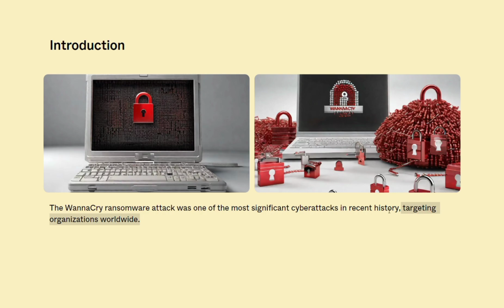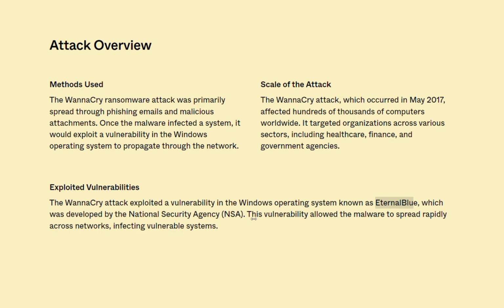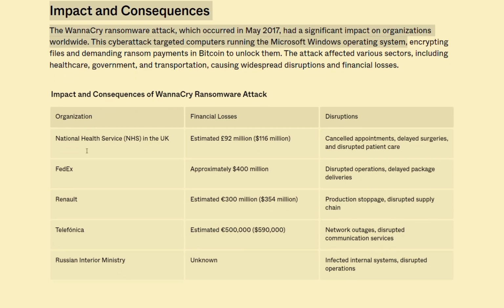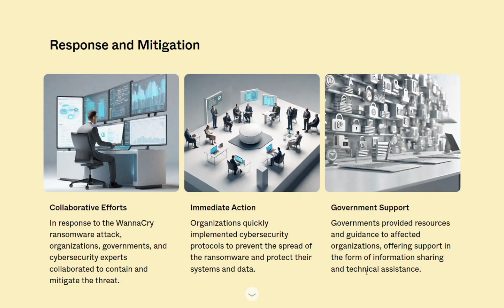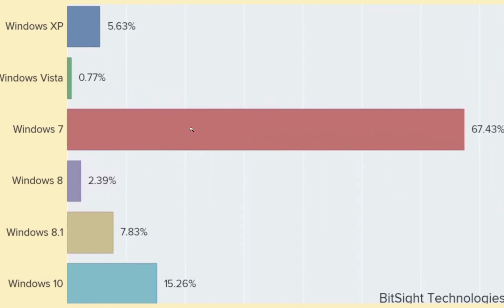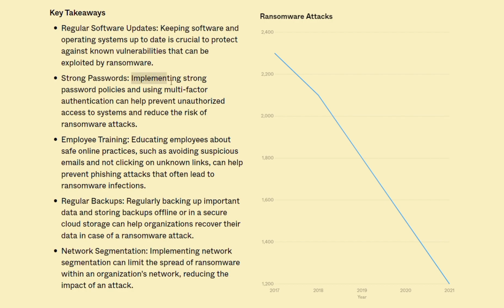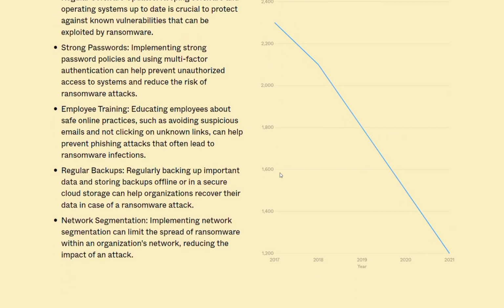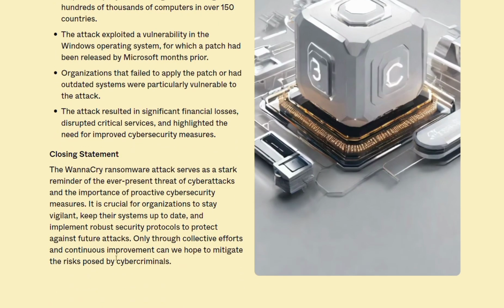WannaCry Ransomware Attack | Case study| most dangerous cyber attack in 2017 | harish hooli